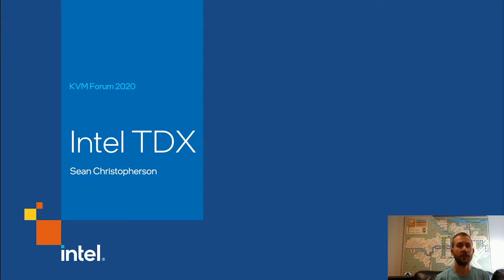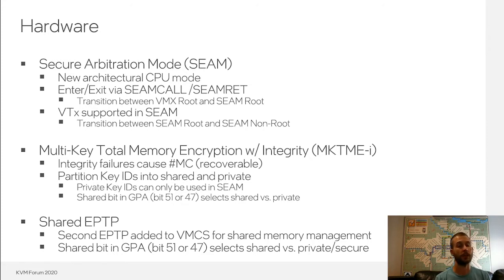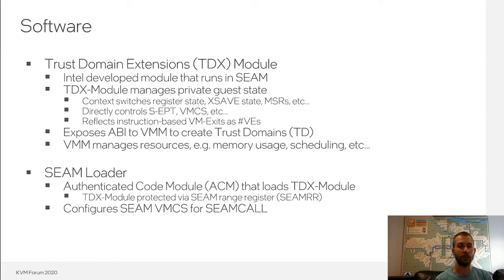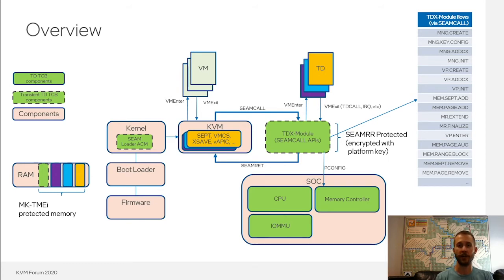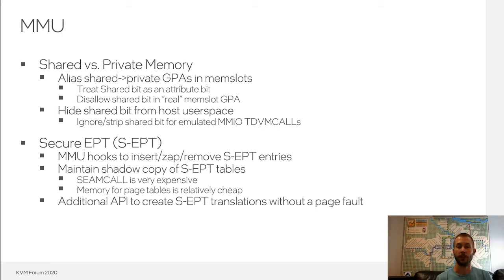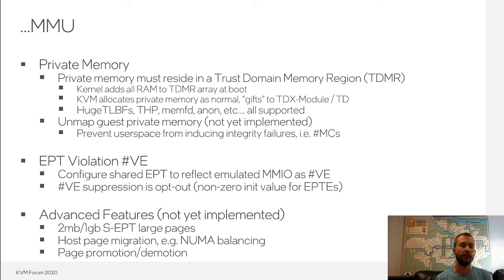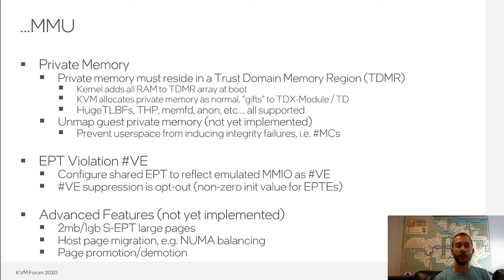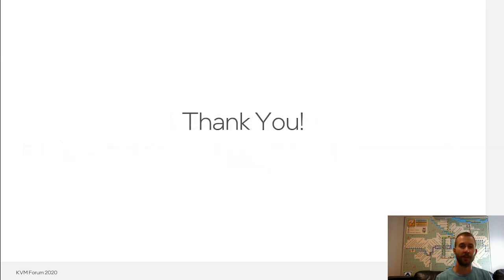Intel Virtualization Technology Extensions to Enable Hardware Isolated VMs - Sean Christopherson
Intel Virtualization Technology Extensions to Enable Hardware Isolated VMs - Sean Christopherson, Intel